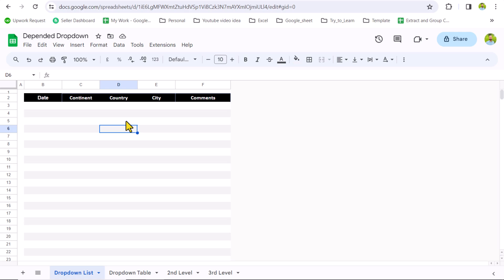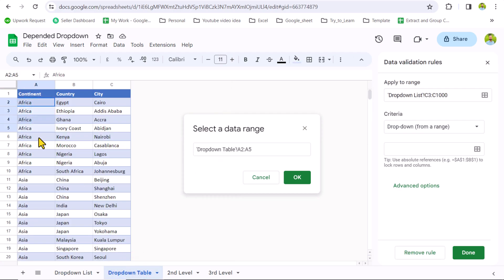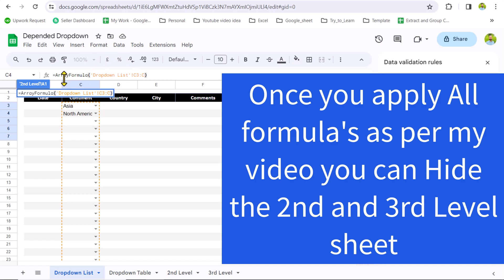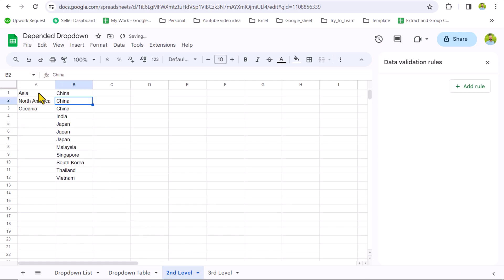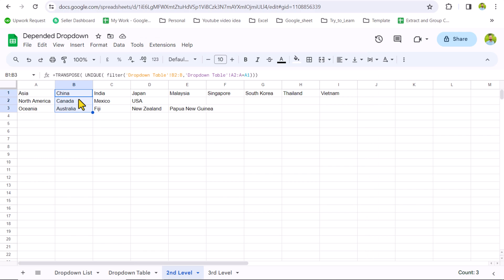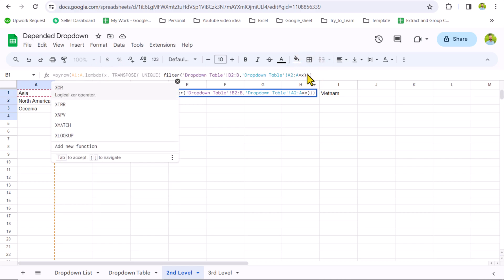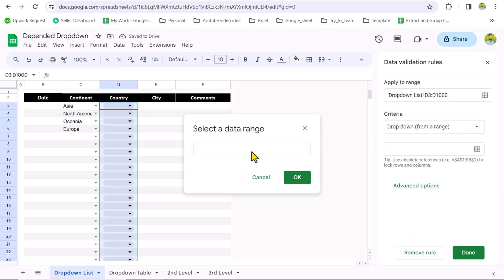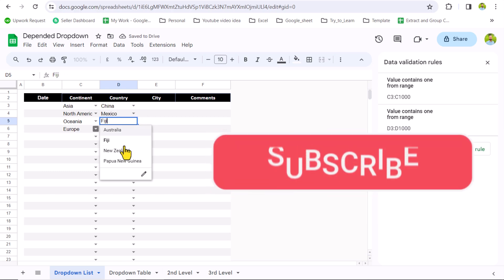Google Sheets - Dependent Drop Down Lists | New Method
🚀 Unlock the Power of Google Sheets with Dependent Dropdown Lists | New Method! 🚀

In this video, we dive deep into a new and efficient method for building dependent dropdown lists in Google Sheets on every rows. Whether you're a spreadsheet expert, a data-driven professional, or just someone looking to organize information seamlessly, this tutorial is for you!

🔗 Key Topics Covered:

Setting up the foundation for dependent dropdowns
Building dynamic lists that adjust to your data changes
Enhancing interactivity for a smoother user experience
Exploring the latest method to make your Google Sheets more powerful than ever!
💡 Why Dependent Dropdowns Matter:
Dependent dropdown lists make your data more manageable and user-friendly. They streamline data entry, reduce errors, and provide a more intuitive way to interact with your spreadsheets.

🎓 Who Should Watch:

Google Sheets users looking to level up their skills
Data enthusiasts keen on creating dynamic spreadsheets
Professionals seeking efficient data organization techniques

🔧 No Prior Coding Required!
Don't worry if you're not a coding expert; this tutorial breaks down the process into simple, easy-to-follow steps. By the end of the video, you'll be creating dynamic dropdown lists like a pro!

===CHAPTERS===
0:00 Short Introduction about Video
0:20 How to Creating Basic dropdown in Google Sheet
0:57 How to Create 2nd Level depended dropdown Lists
2:38 By Row function to avoid drag drop formula
3:45 Selecting Range ( must type = before entering)
4:40 Creating 3rd Level depended dropdown